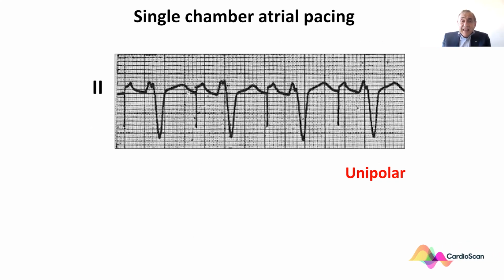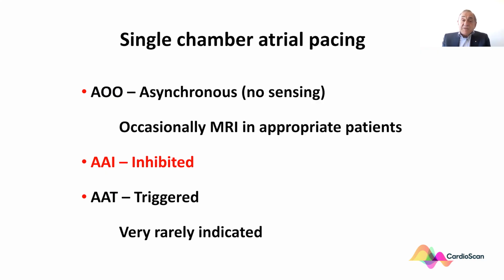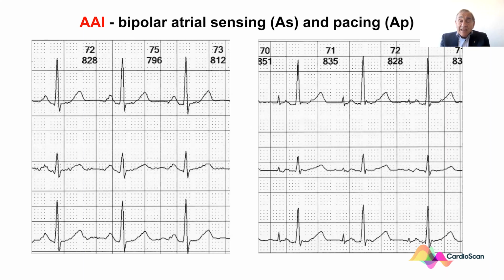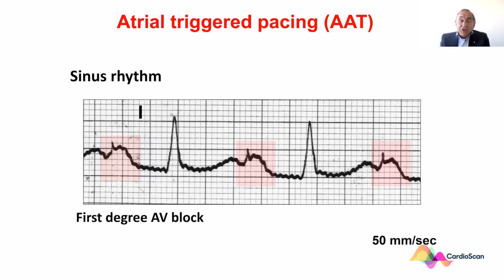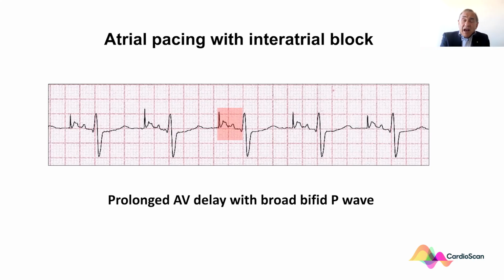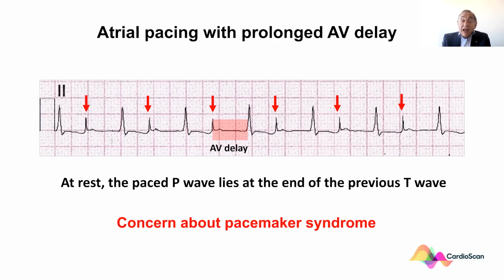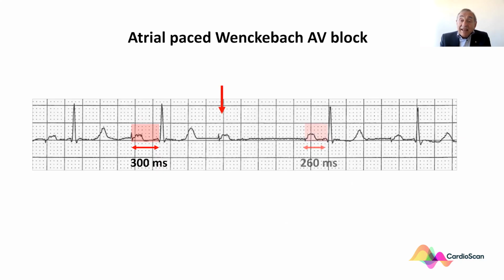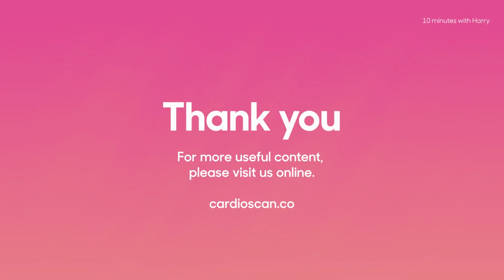10 Minutes with Harry - Modes of Cardiac Pacing - Part 3